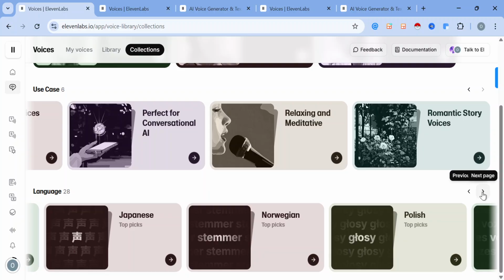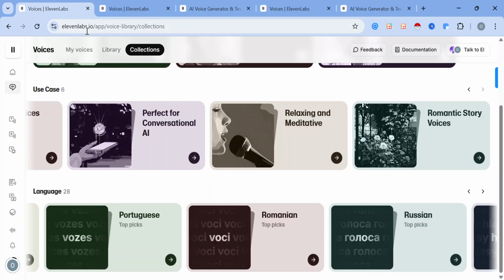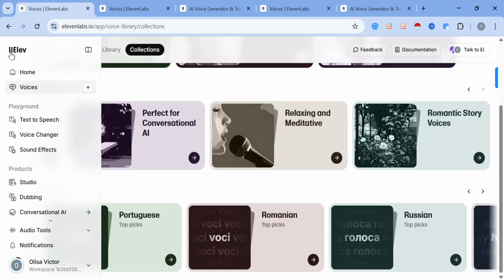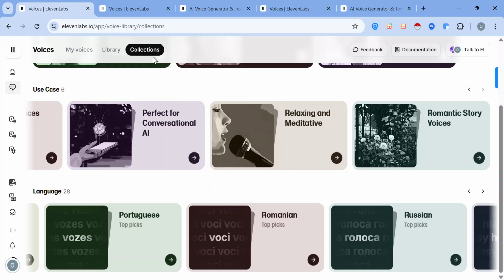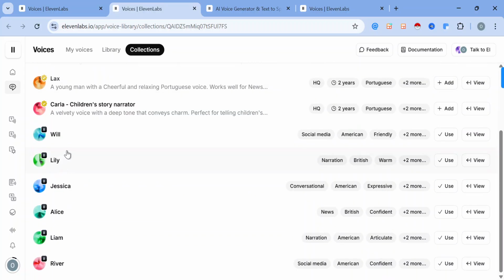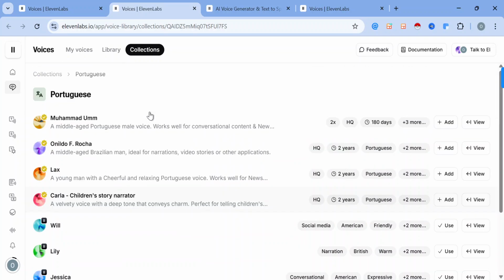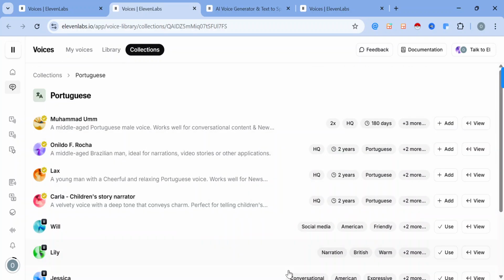How To Use Portuguese Voice On Eleven Labs(Best Method)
In this video, I’ll show you exactly how to use eleven labs step by step so you can get results quickly and without confusion.

I’ll walk you through how to use eleven labs for free, why it matters, and the best way to approach it so you can successfully learn how to use eleven labs ai voice right away.

If you’ve been wondering how to use eleven labs this guide will make it clear and easy to follow.